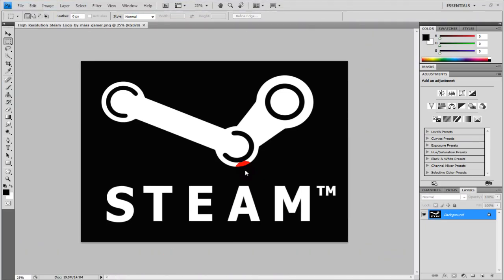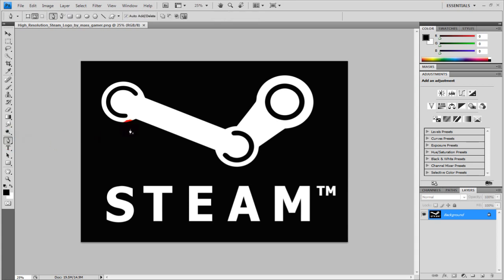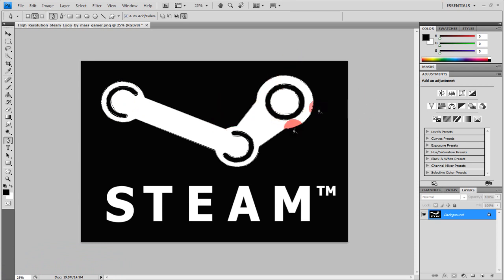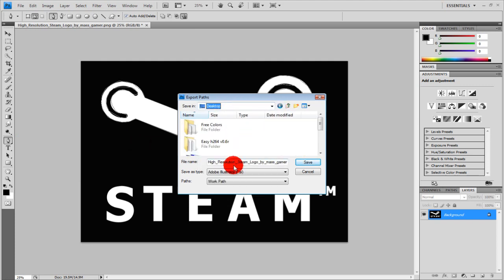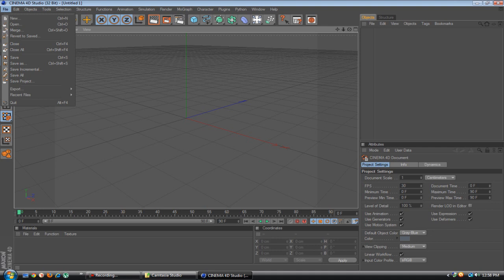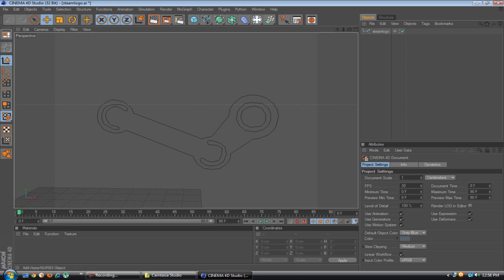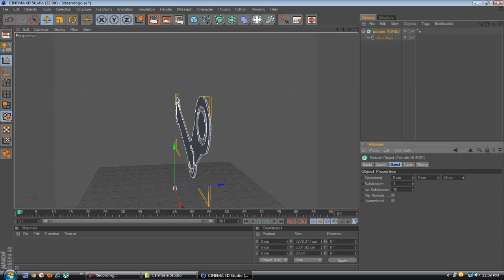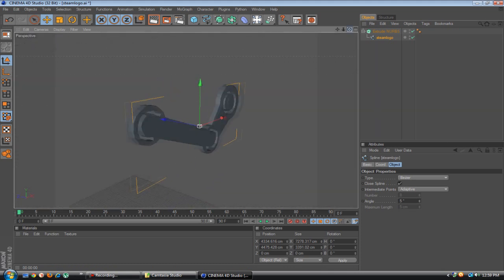Make 2D image into a 3D image / Logo - Tutorial By TrixXs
Really Awesome Tutorial By TrixXs

His Words.

This is a quick tutorial i decided to make. people would always ask me for logos to my old mm teams...and i didnt have them, so heres a tutorial on how i made those logos from a 2d image to a 3d image in cinema 4d.
The Programs i Used in this TUT are :
PhotoShop Cs4
Cinema 4D
Its real easy and simple and you can incorporate it into you css videos and in making intros.